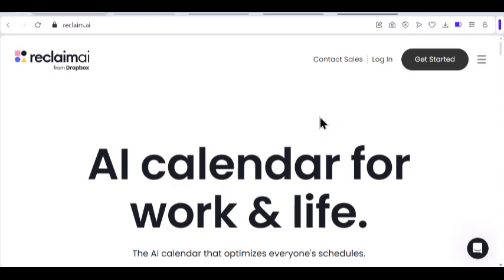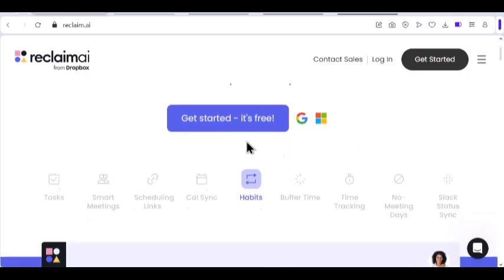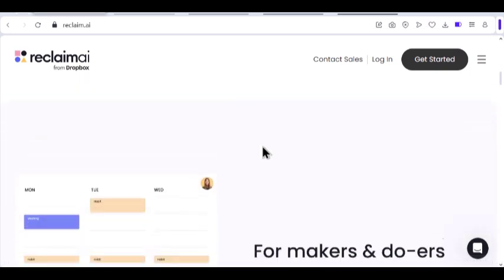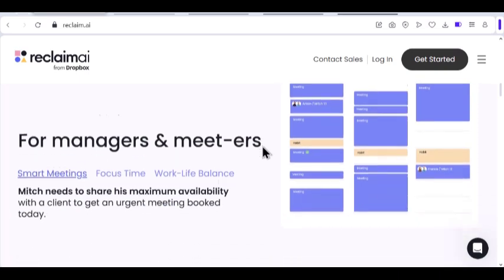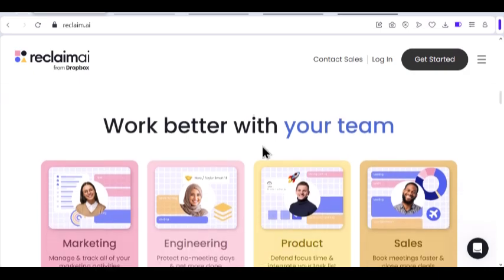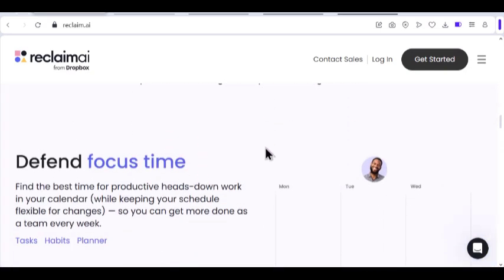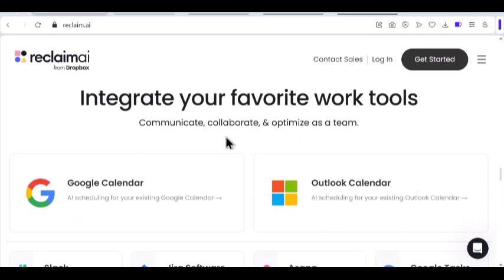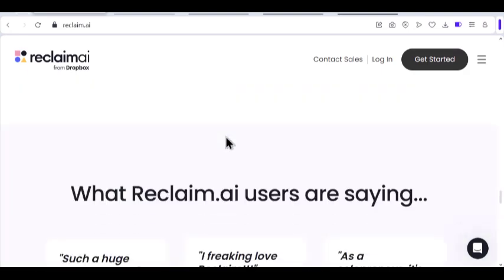A QUICK REVIEW OF RECLAIM AI: THE AI SECRET TO A PERFECT SCHEDULE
In This Video, you will learn about  RECLAIM AI